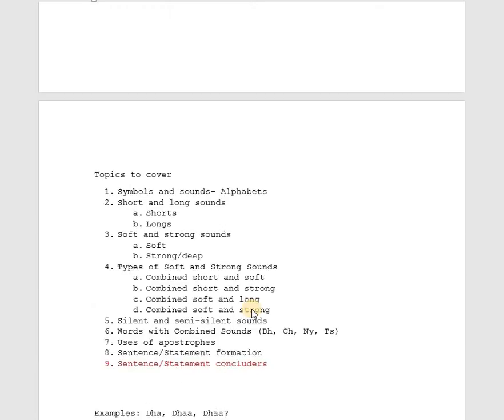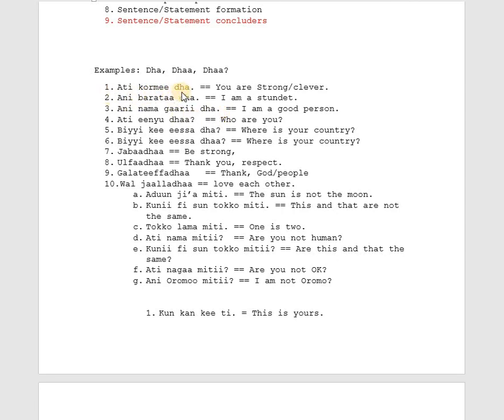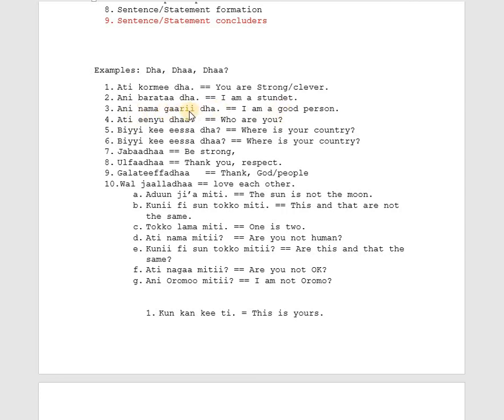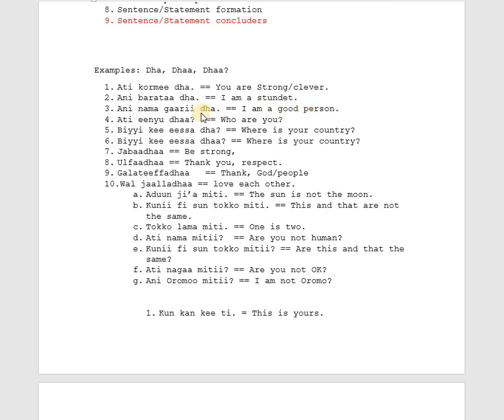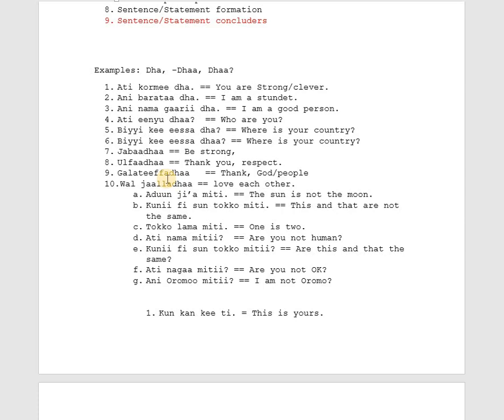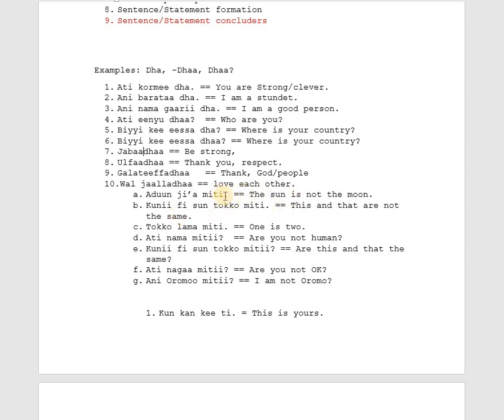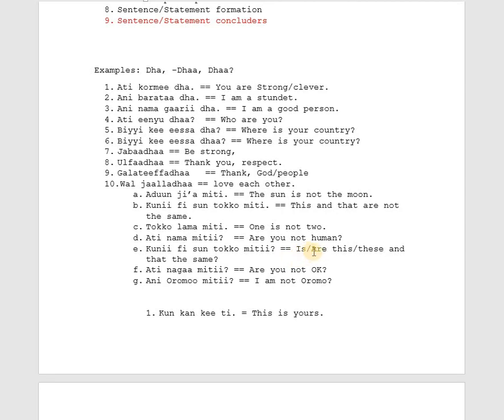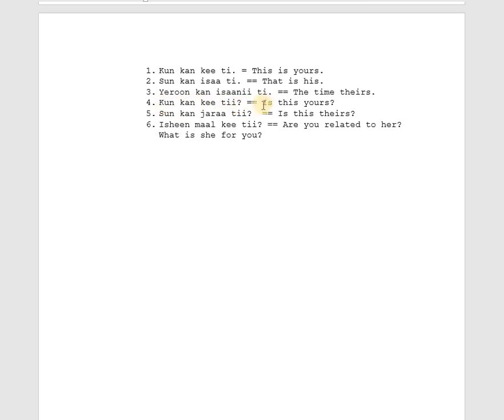Lesson 17 Sentences Concluders in Oromo language